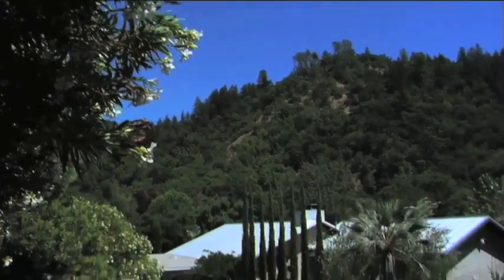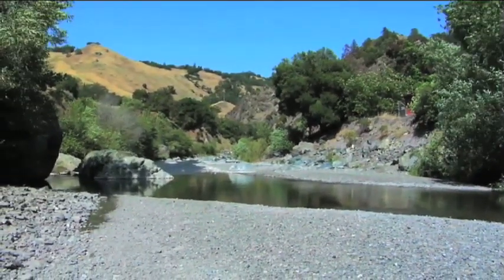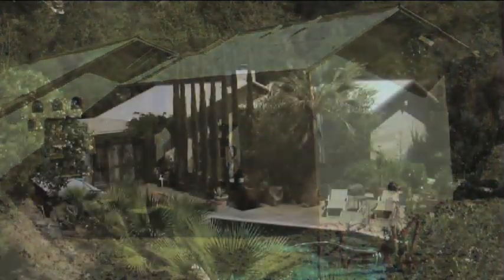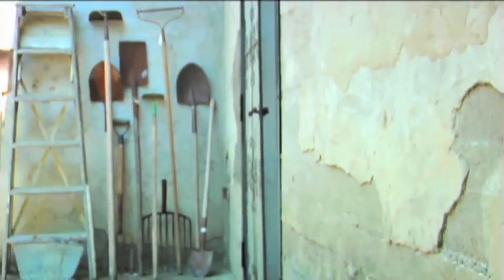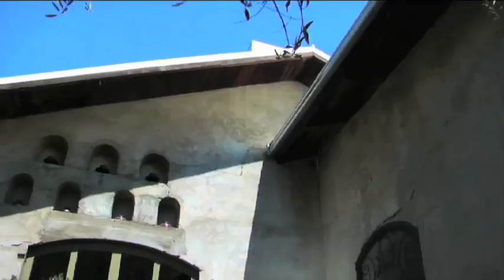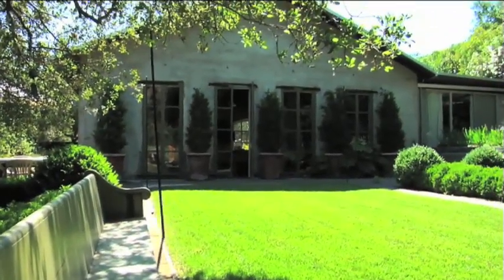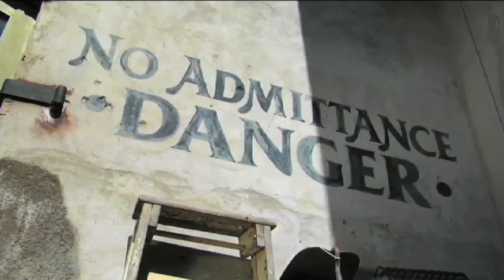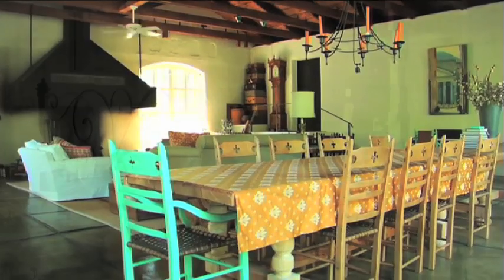Where I Live: Todd Cole